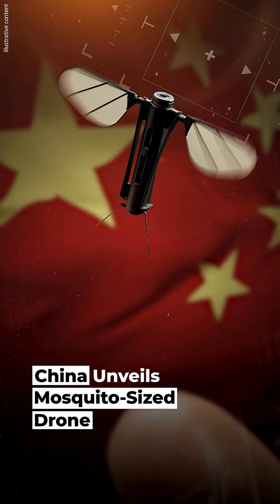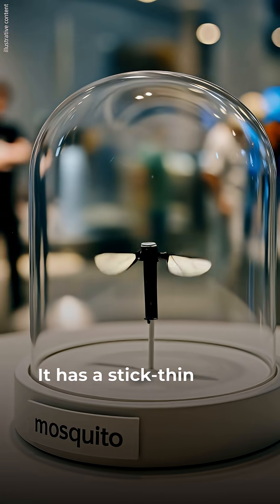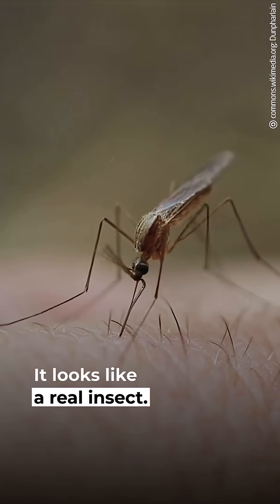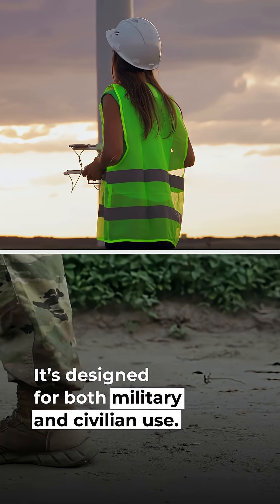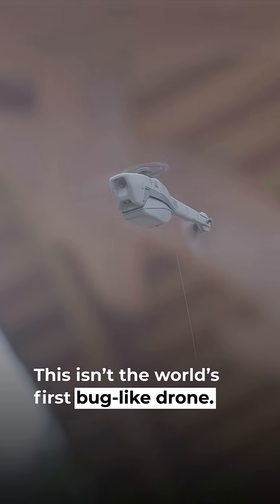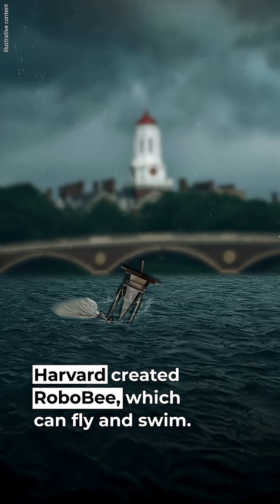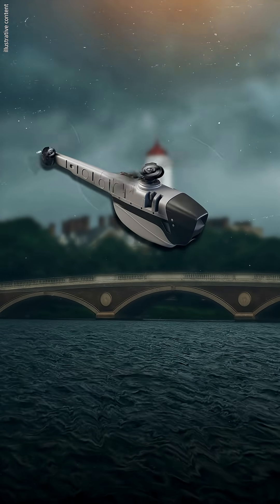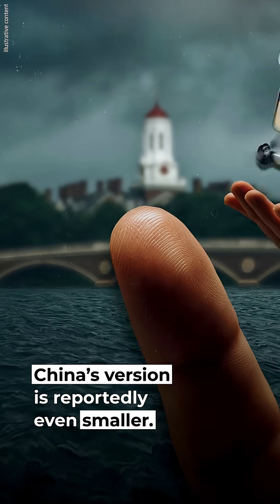China Unveils Mosquito-Sized Drone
The future of spying arrived disguised as a common household pest.

📱 In the app. No ads. Visualized with AI.